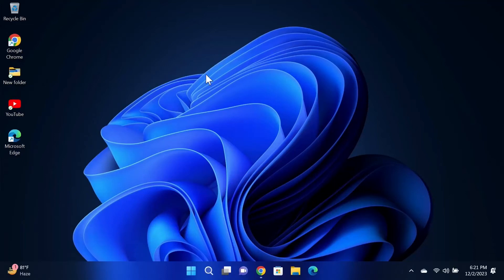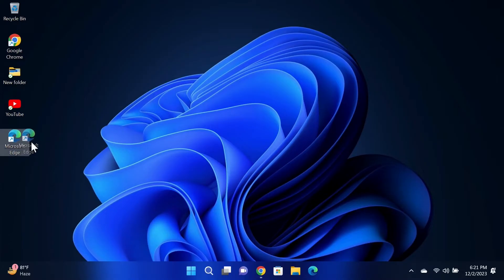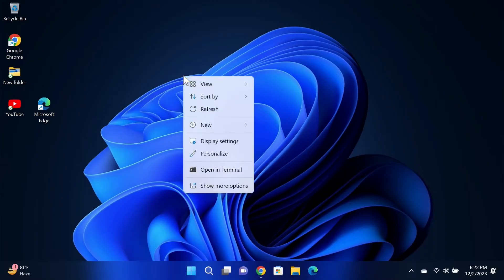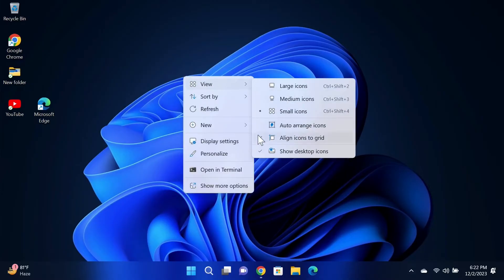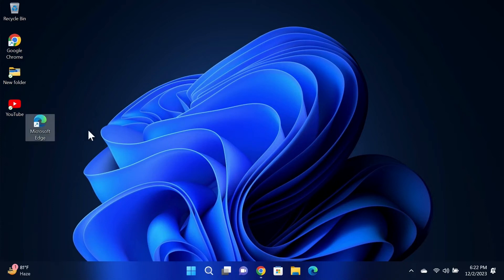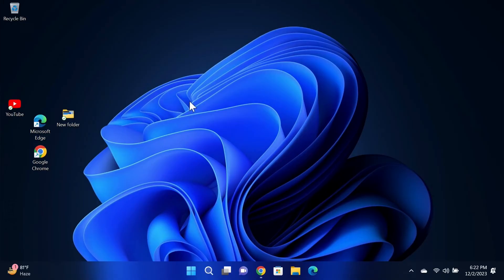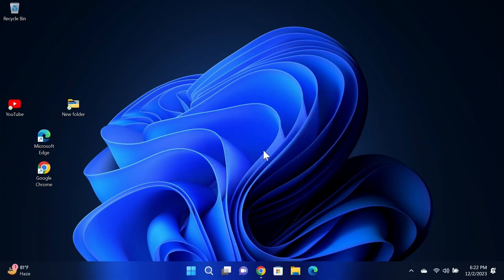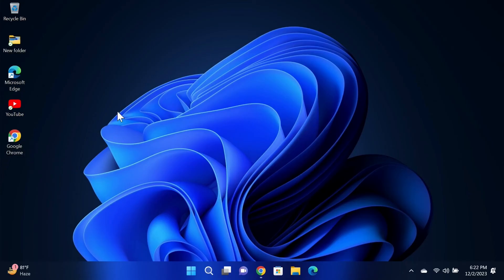How to Move Desktop Icons Anywhere in Windows 11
A tutorial on, how to move desktop icons freely anywhere you want in your Windows 11 laptop or PC.